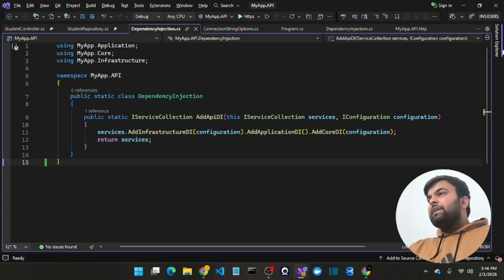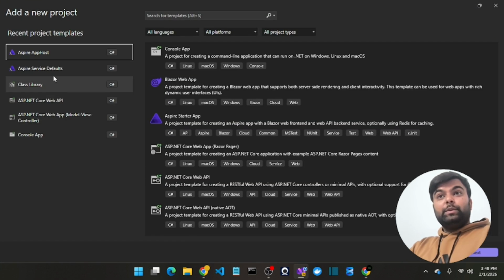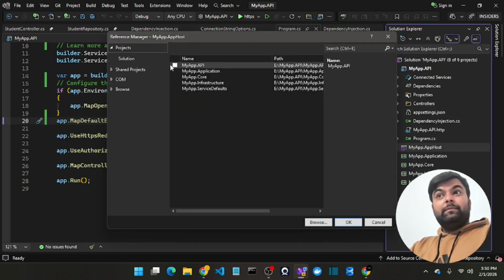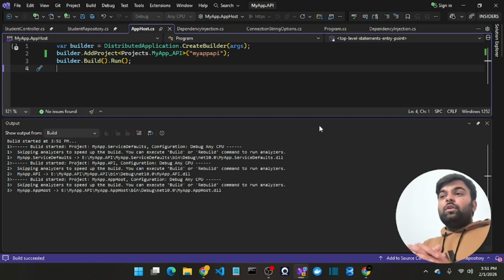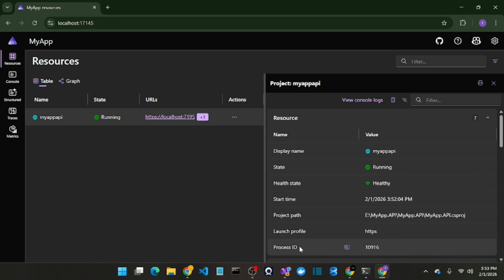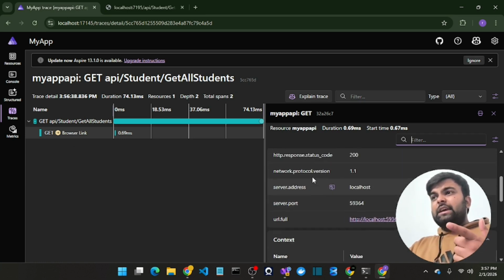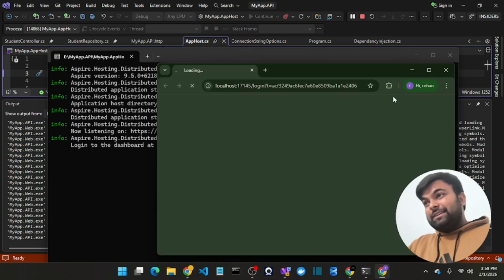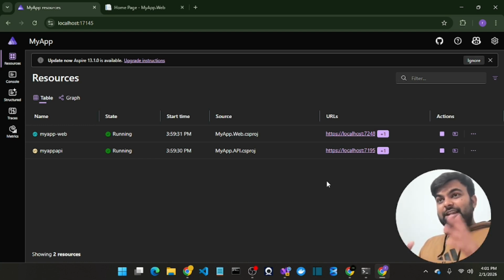Stop Wasting Time on Local Setup! .NET Aspire Basic Integration (.NET 10)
Building distributed applications is hard—but .NET Aspire makes it easy. In this video, we dive deep into the basics of .NET Aspire integration. We’ll take a standard ASP.NET Core solution and transform it into a cloud-ready powerhouse using the AppHost and Service Defaults projects.